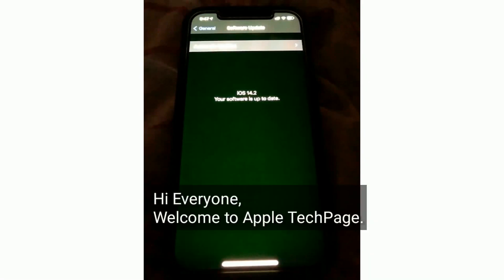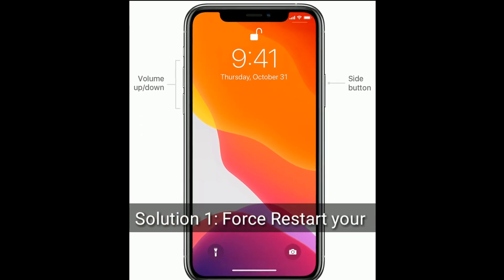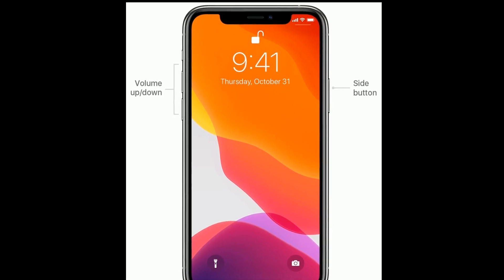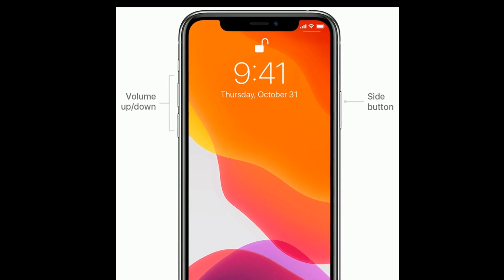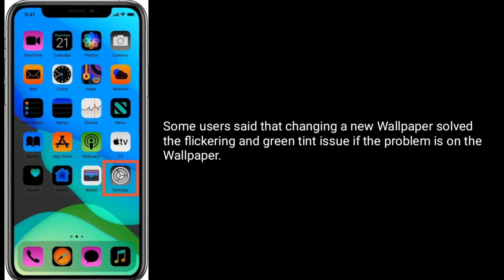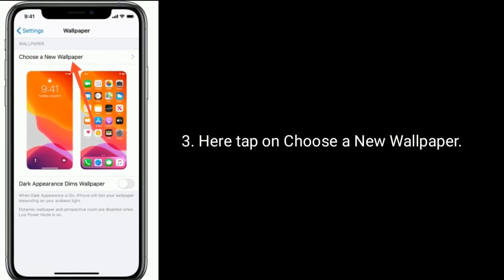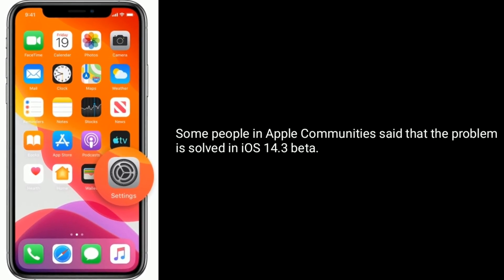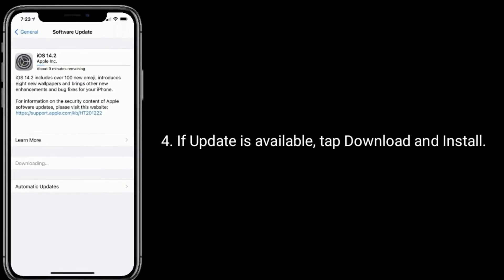iPhone 12, 12 Pro & 12 Pro Max OLED Screen Flickers with Green Tint [Fixed]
iPhone 12 camera flicker on the video recording, iPhone 12 OLED Issue, how to fix iPhone 12 screen flickering with green light or tint, iPhone 12 pro max night mode green line issue in iOS 14, iPhone 12 OLED display are flickering and green tint.